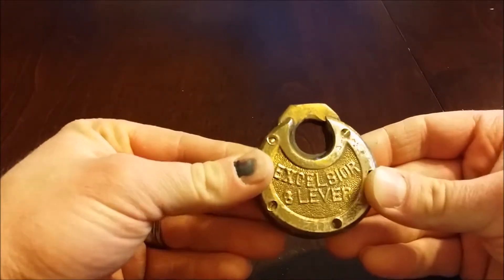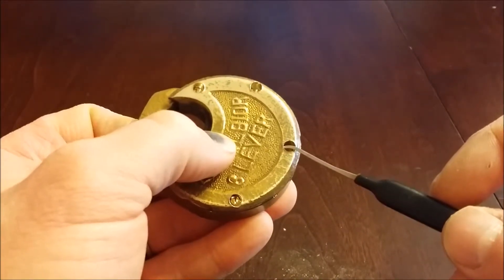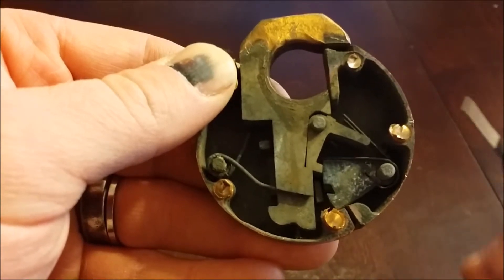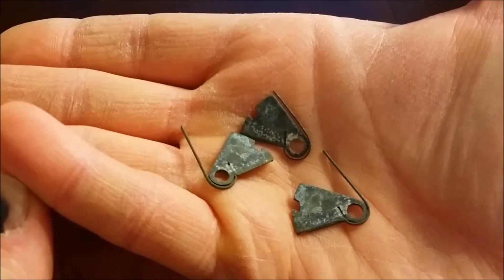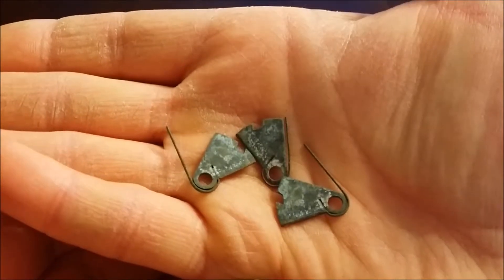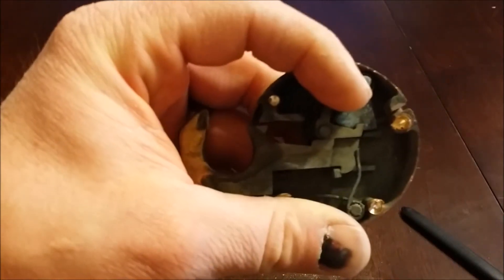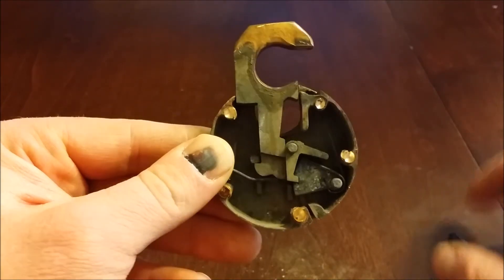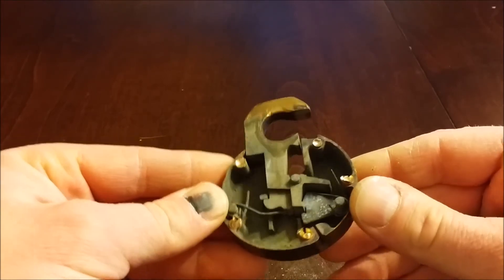6 Lever Pancake Lock Cutaway / Gutted Part 2/2 The Big Reveal